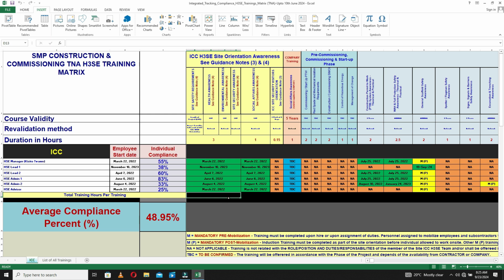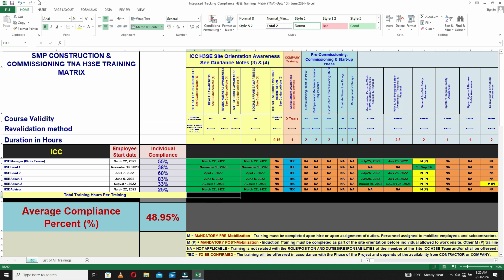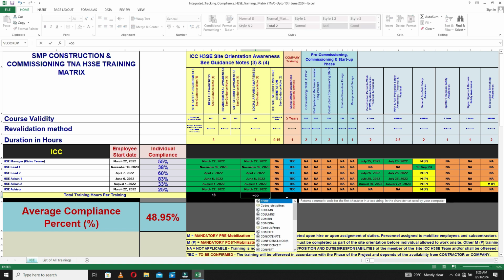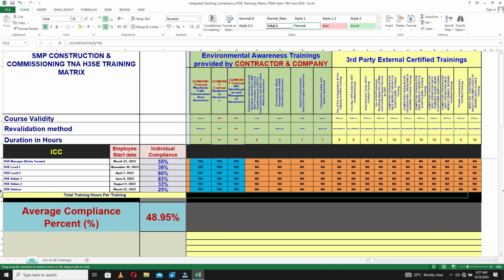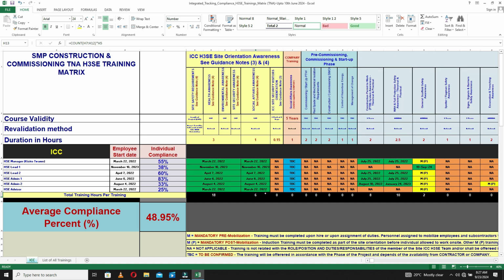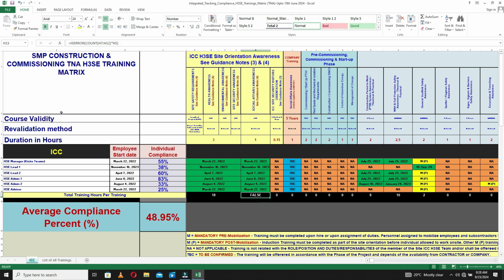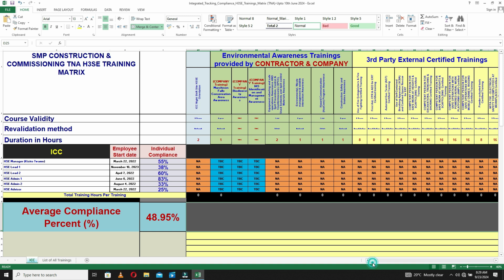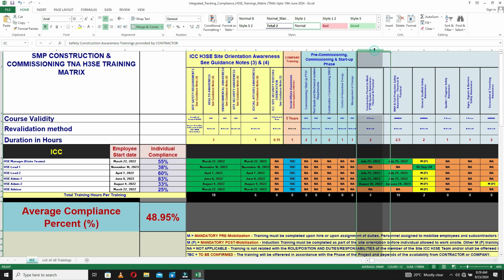Working with Errors in Microsoft Excel Case Study : Training Needs Analysis (TNA).